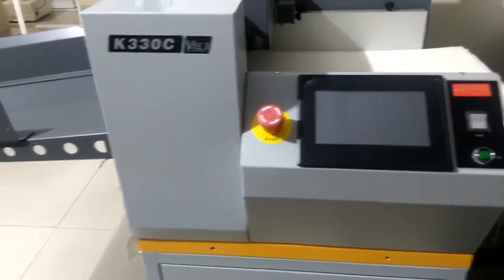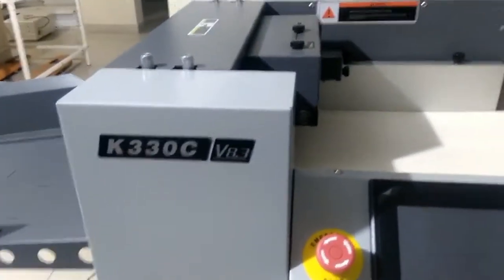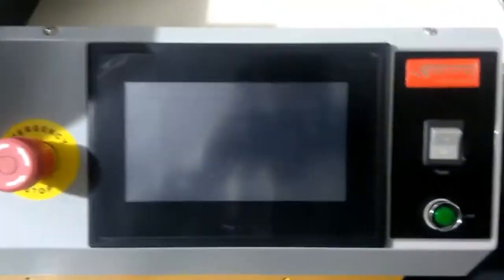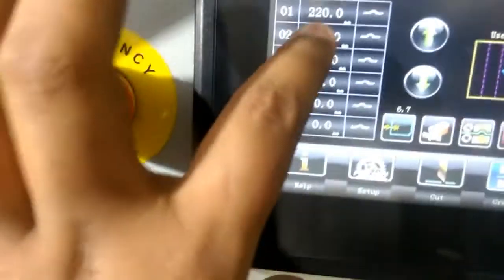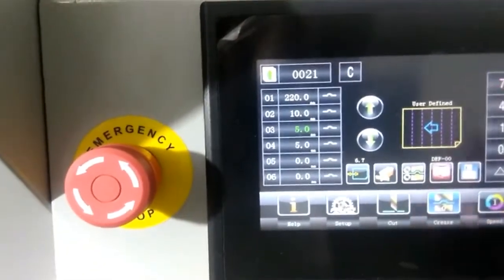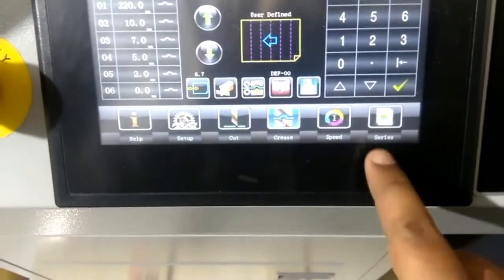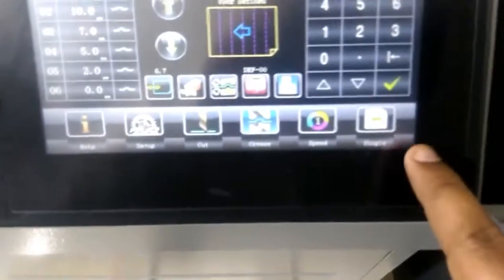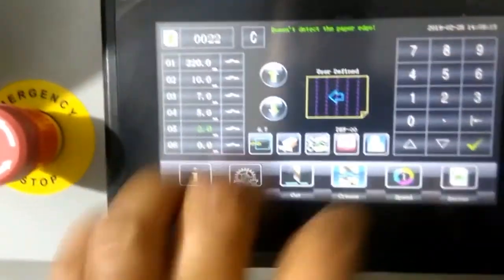Okoboji Paper Creaser Automatic W auto pickup K330C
"Okoboji Paper Creaser Automatic W auto picKup K330C which specializes in paper creasing. Best choice for the paper processing industry.
1. Simple to operate
2. With up to 32 creasers per sheet
3. Paper size up to SRA3
4. Fully automatic paper creaser
5. 3 creasing options"